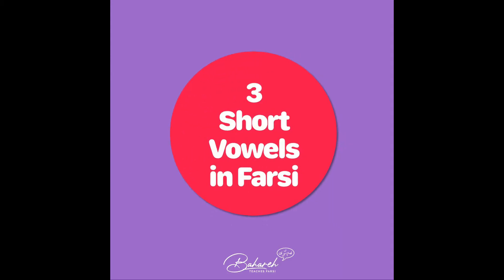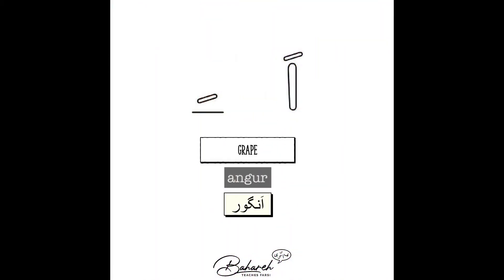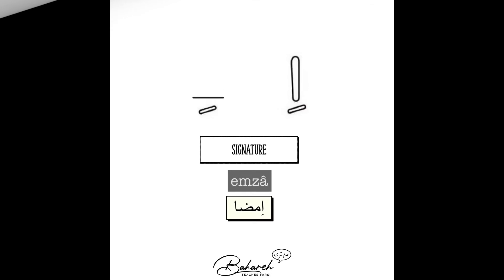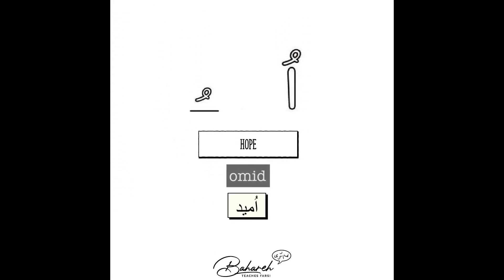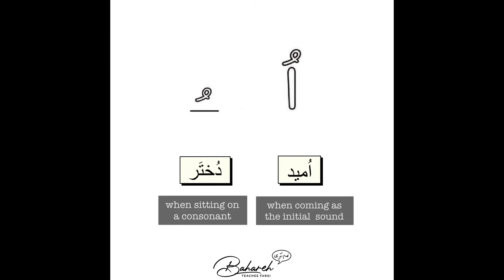Short Vowels in Farsi/Persian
Here are the 3 short vowels in Farsi!🔈 In this video, you can hear how they sound and see how their form changes depending on their position in a word.🔊👩🏻‍🏫